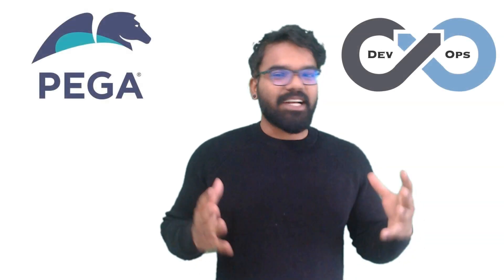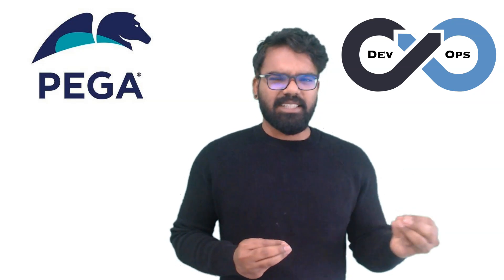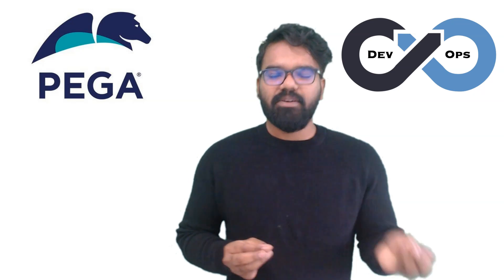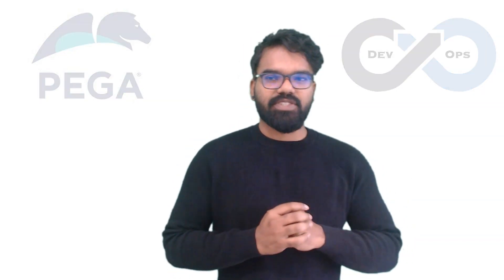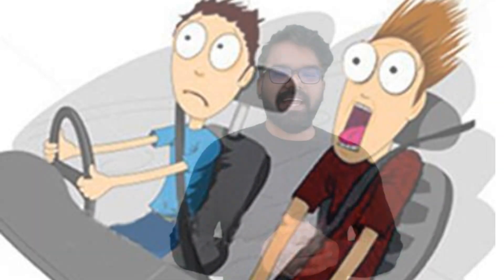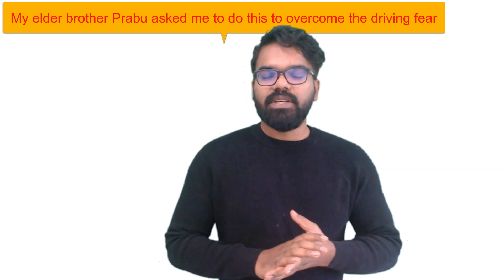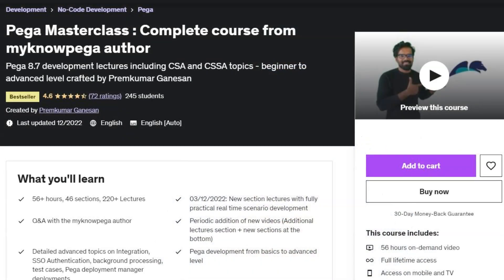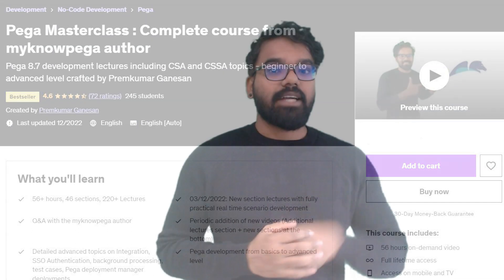My tips on learning path to become a Pega DevOps engineer